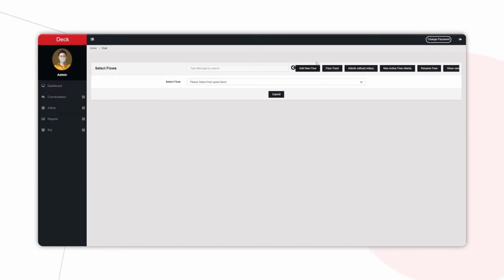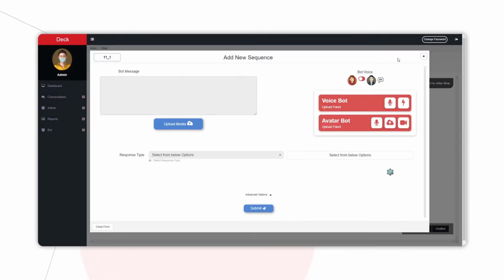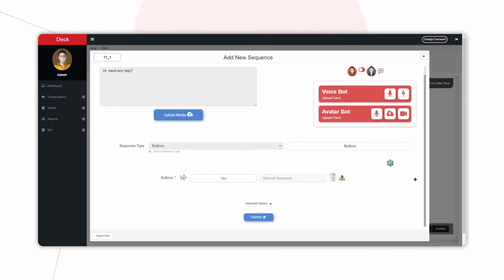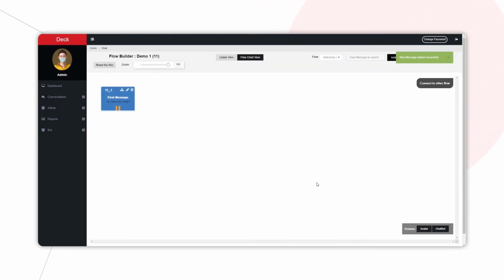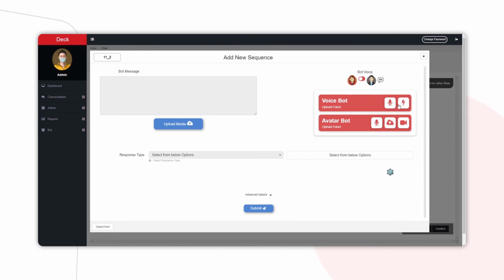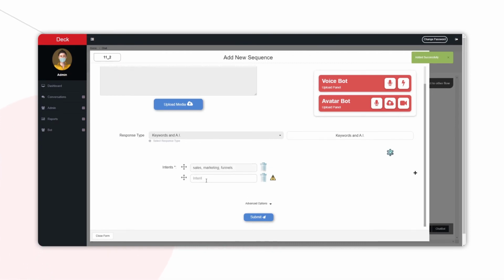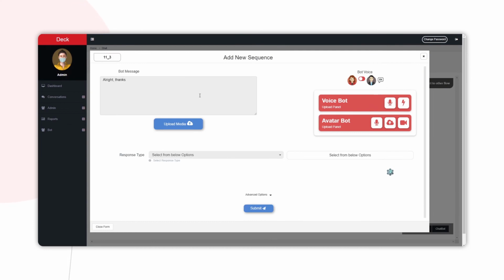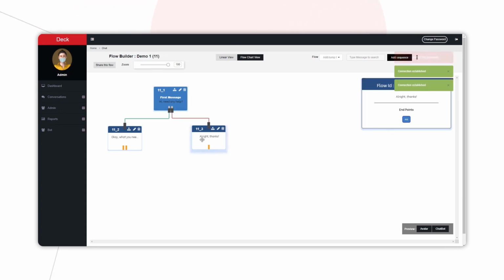How to create flows in admin UI? | Flow editor Tutorials | Part 1